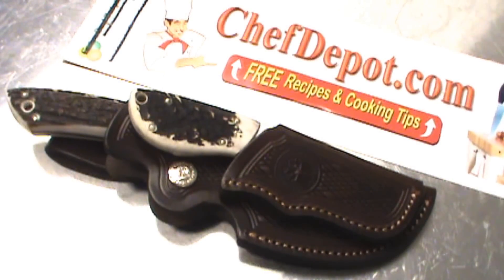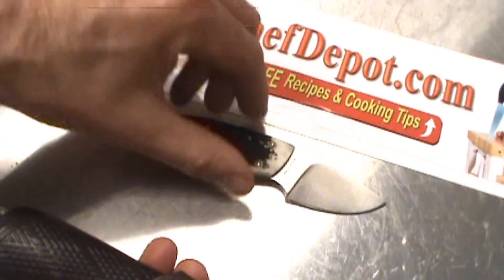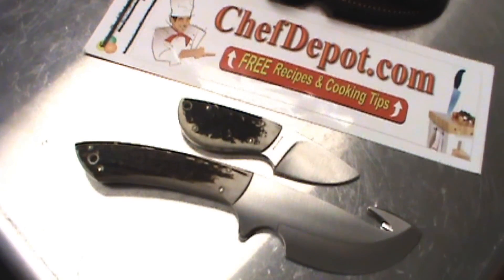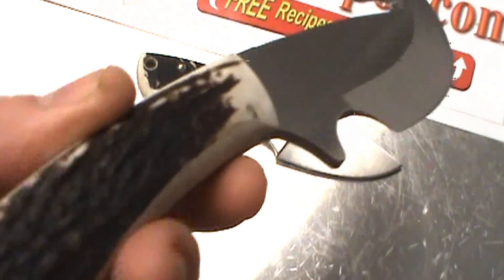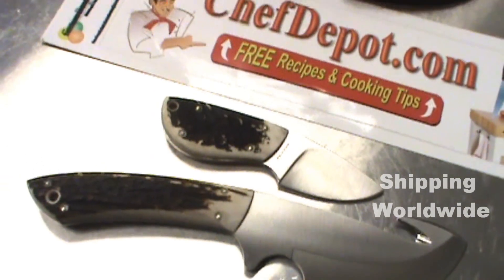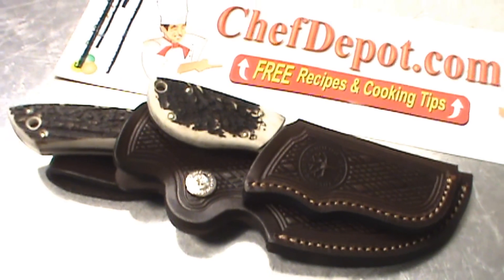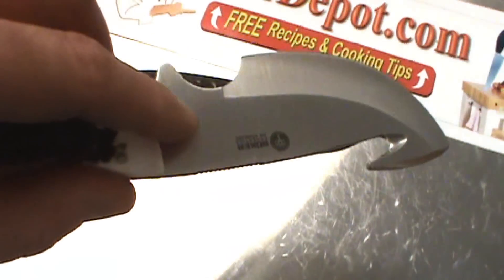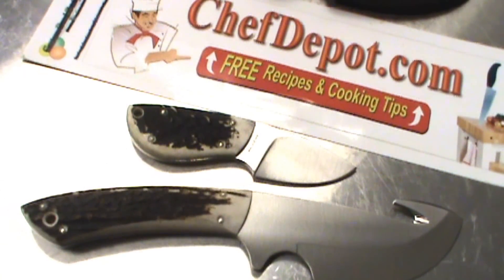hunting knife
High Quality Knife reviews. Great knives, made in Germany and Japan. Sharpeners & Chef Tools. Our USA made chopping blocks are rated #1, these are all in stock @ Chef Depot .com